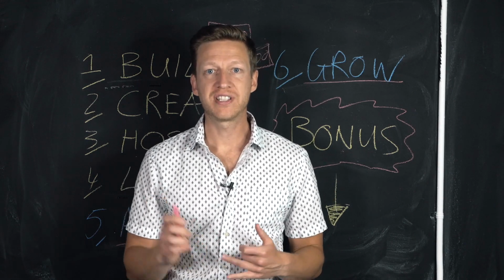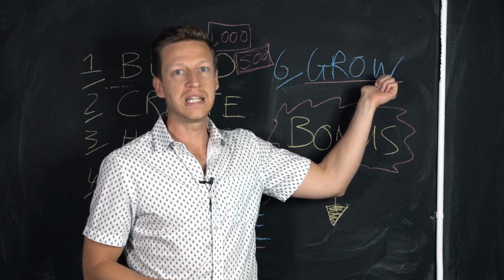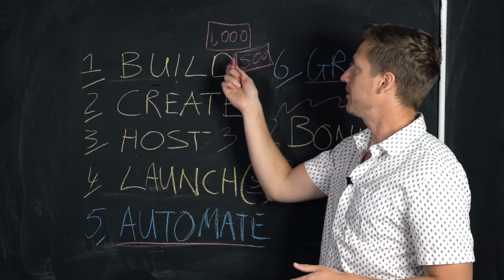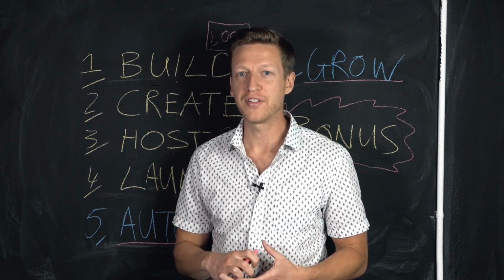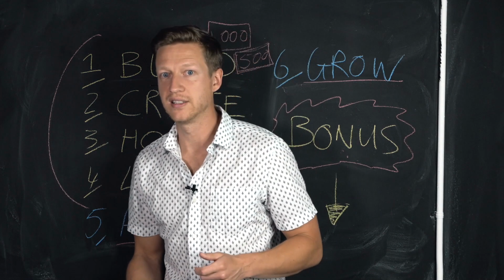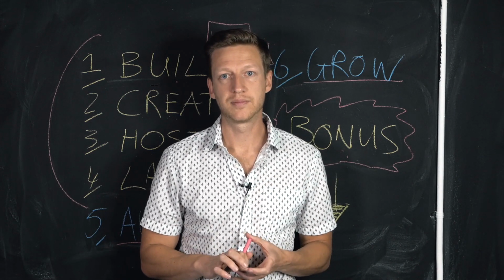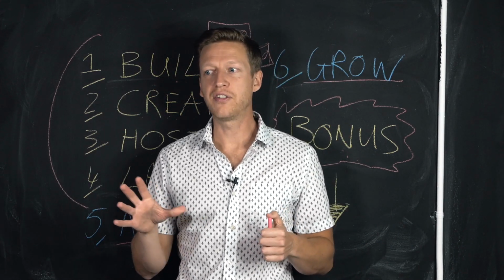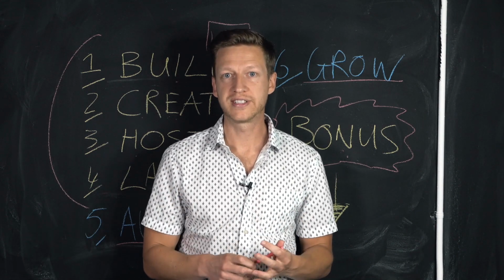How to Create, Sell, and Scale Your Own Online Course (6 Steps for Long-Term Success)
To fully implement this strategy, get your free guide - There's some bonus stuff too 😀

This video goes through the strategy that I've used to create and sell my online courses.

These steps are:
1. Build an audience
2. Create your course
3. Host your course and set your price
4. Launch your course
5. Create an automated selling system
6. Drive people to this system

Once you have launched a successful course, this is when you can scale. This is when you've cracked it. You might not get it right the first time - in fact, you'll always be improving upon what you have - but if you stick with it, the rewards are there.